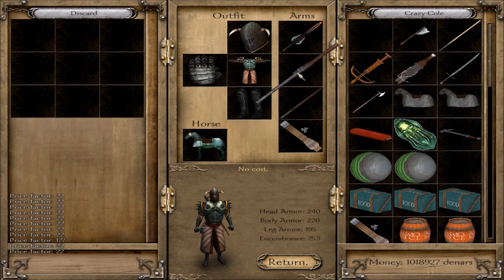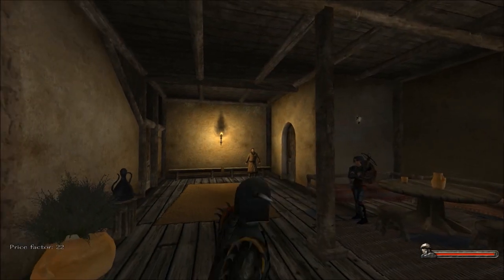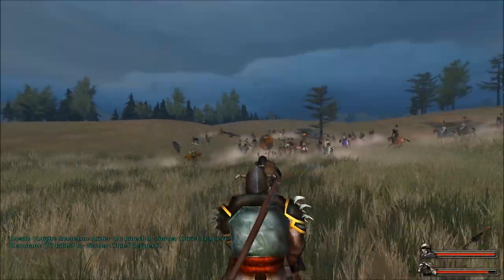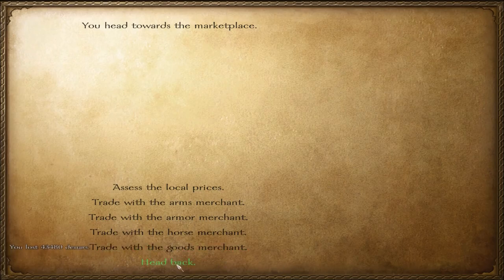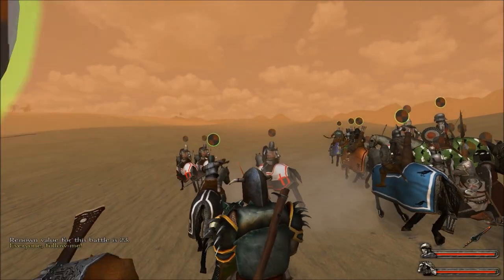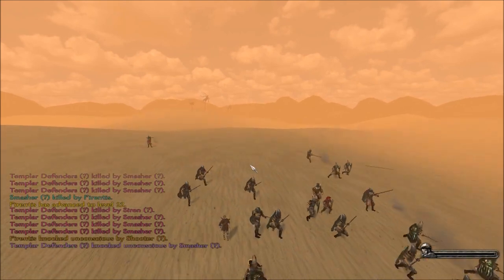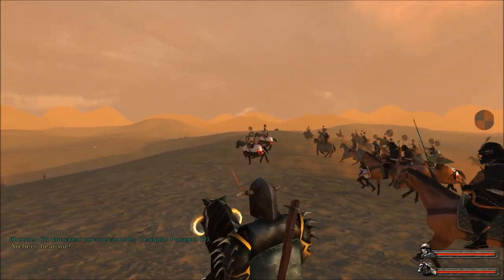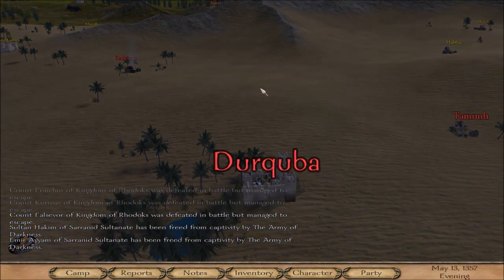Blood And Steel- Mommy Difficulty (Warband Mod) Part 15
Enjoy huge battles with optimized code and content!
Huge improvements to the special effects and visuals!
Battle the skeleton hordes and the Dark Armies!
Cool class system that makes the entire game different.
Beautiful new scenery and a more immersive experience.
Awesome skills make your whole party stronger as you grow and learn how to play.
Regional Mercenaries add color and spice to the game.
Useful options to alter and deepen the gameplay.
Advanced tactical AI.
Cooler random battle scenes.
New and reworked sieges for every castle and town.
Better-looking landscapes and terrain.
Hundreds of new items.
Completely rebalanced faction armies.
Dozens of major gameplay changes.
New game balance.
New ways to make money, and a new economy.
You can ride camels into war.

Generally, it's like a whole new Warband.